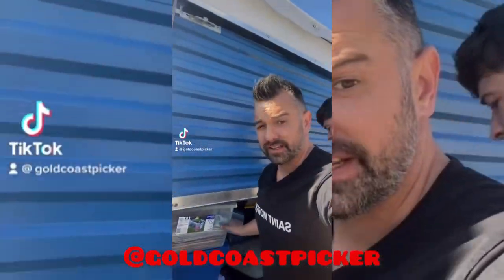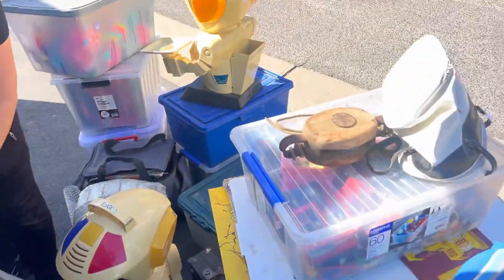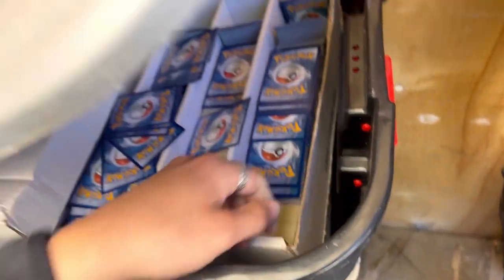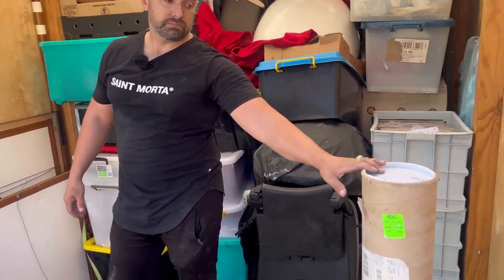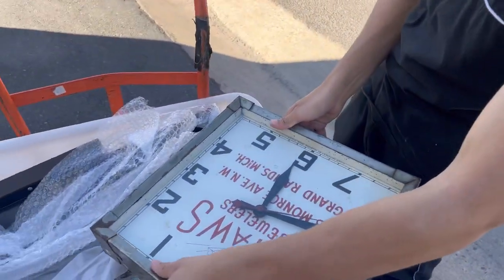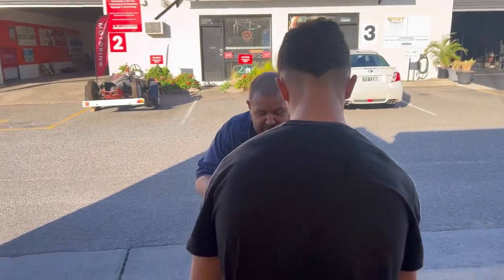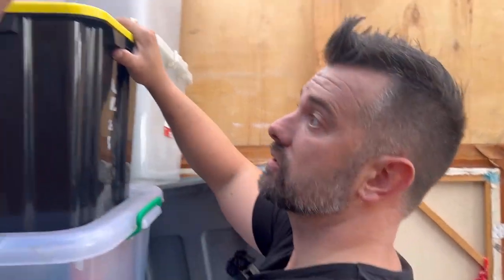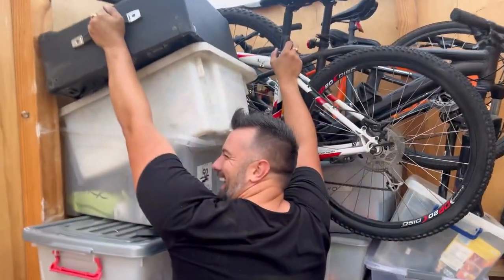This Auction Took My Collectibles, Then LOST Them!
Jackpot pay day.
Click the "Super Thanks" button under the video title
Bitcoin Wallet: 1LYZDufYifFPu8MjNAav84hvj4p5QSy5Sz